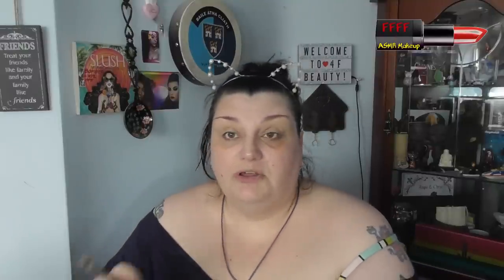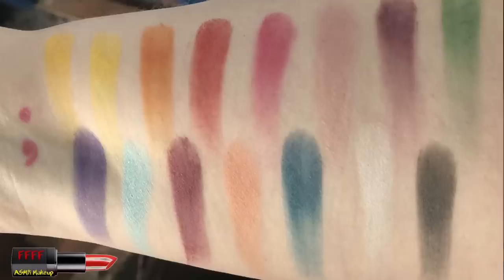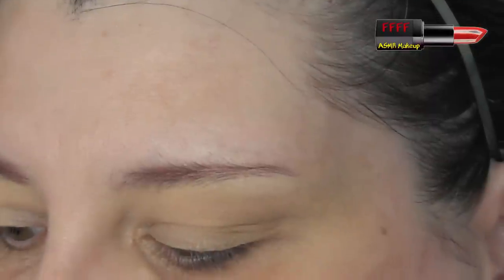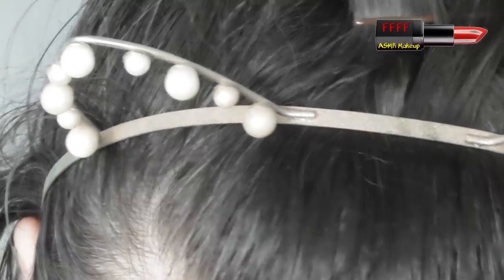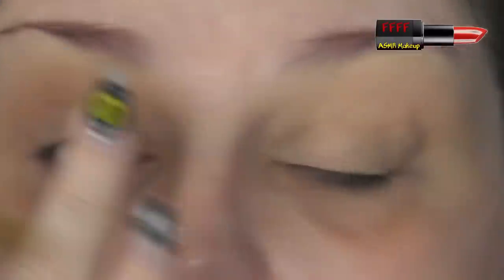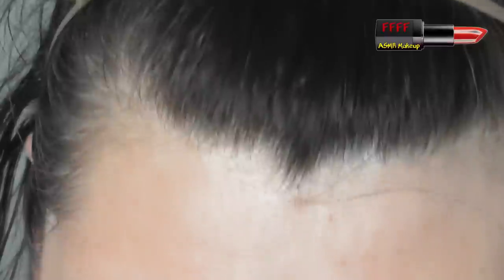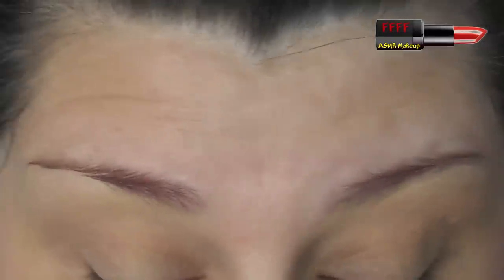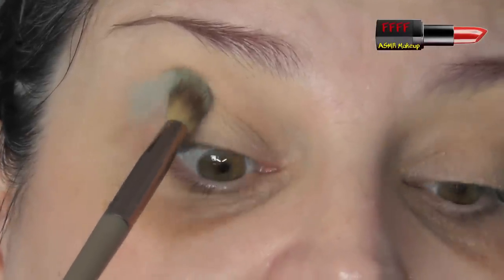Low Buy 2019 Episode 13 - Revolution Marvellous Mattes Palette Review | ASMR Makeup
This is the latest episode of my low buy series, and showcases another of the Revolution £4 reloaded palettes, this time the Marvellous Mattes option.  It's rare to find an all matte colourful palette so I was interested to try it out.  Hope you enjoy this film.